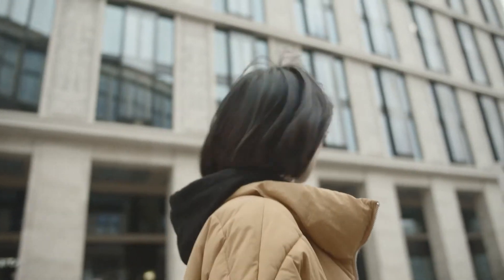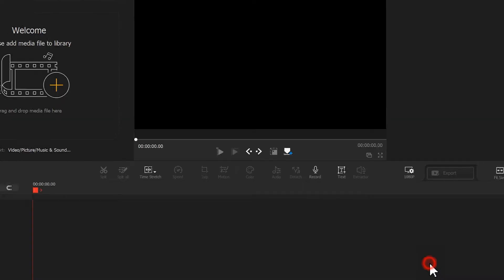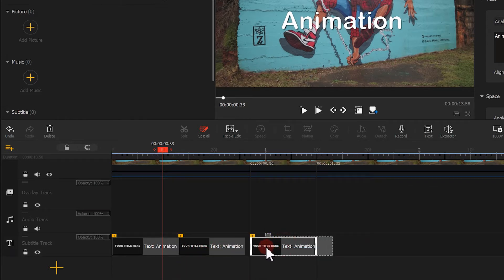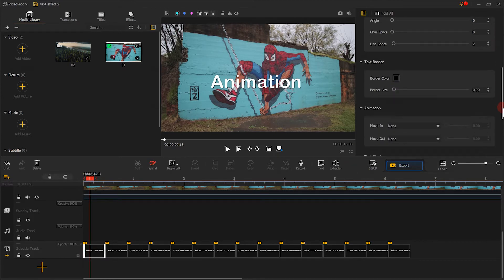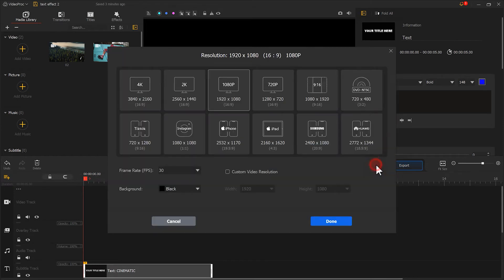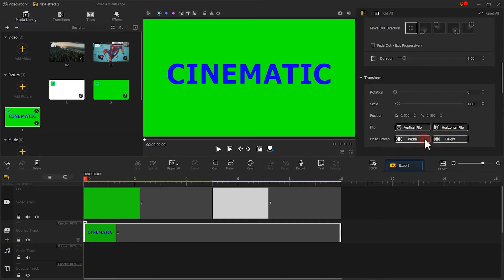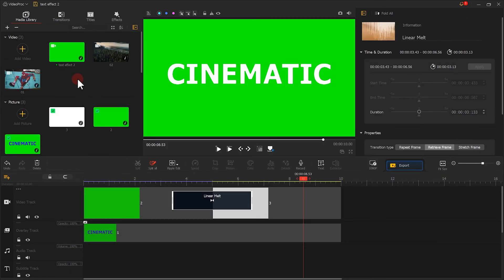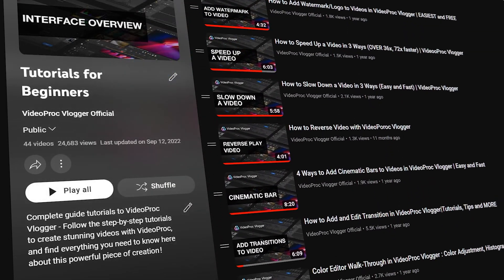Two Text Animation Effects You Must Know (Text Shake & Text Reveal Effect)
You might have seen the effect that text on a screen shake or vibrate rapidly. This effect is often used to create a sense of impact or emphasize a particular moment in the content. While for another, the text-reveal effect, a visual effect that gradually reveals text on a screen, could be done in many ways. And in today's videos, we are going to show you how to create the text shake and text reveal effect in VideoProc Vlogger.

Timestamp:
00:00 Intro
00:43 Part.1 text shake effect
02:53 Part.2 text reveal effect